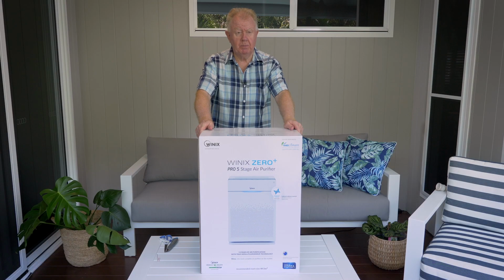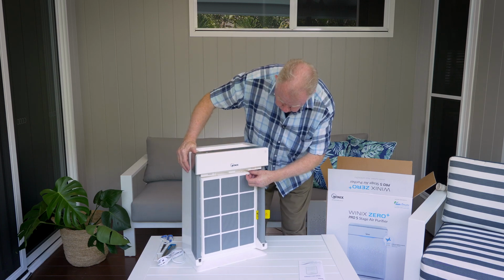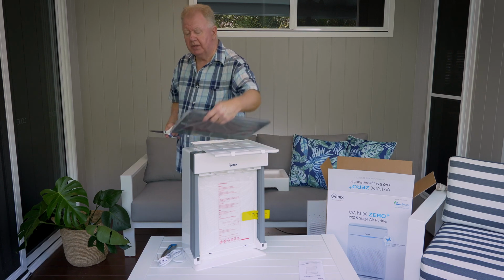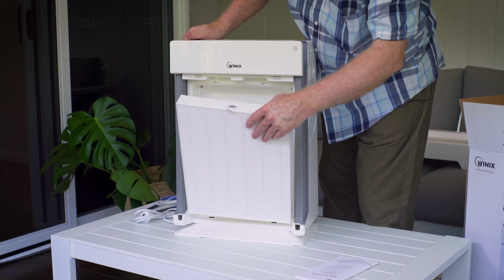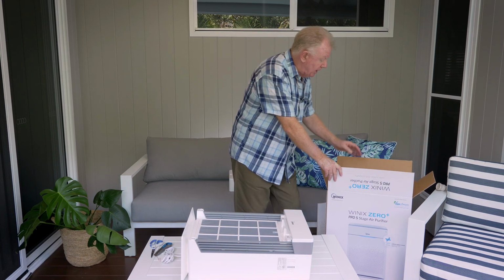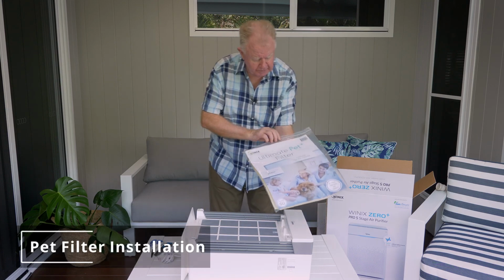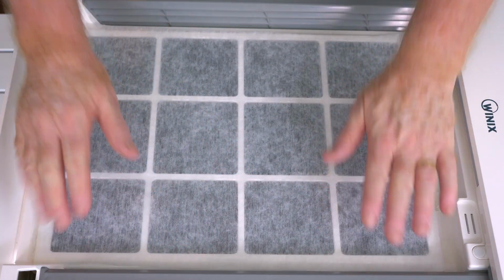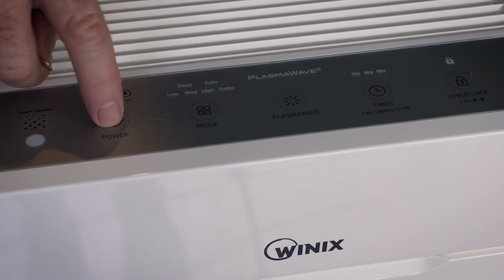Ausclimate WINIX ZERO+ PRO 5-Stage Air Purifier Unboxing & Setup Guide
We sometimes get asked what's involved in setting up your Winix Air Purifier once it arrives. In this quick and easy video, we take you through the unboxing and setup of our Winix ZERO+ PRO 5-stage Air Purifier.
As always, if you have any questions, please don't hesitate to get in touch.
Always here to help!

The full WINIX Australian Air-Purifier range is approved by the National Asthma Council Australia Sensitive Choice programme.